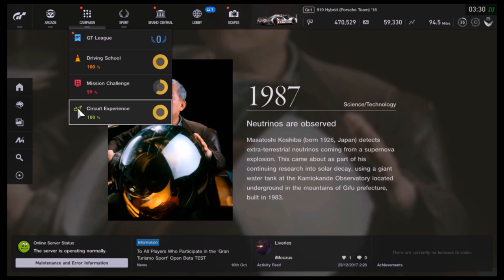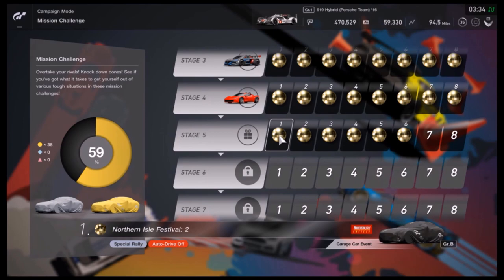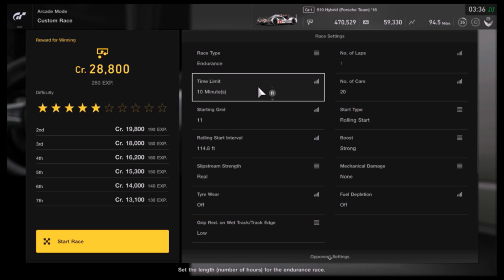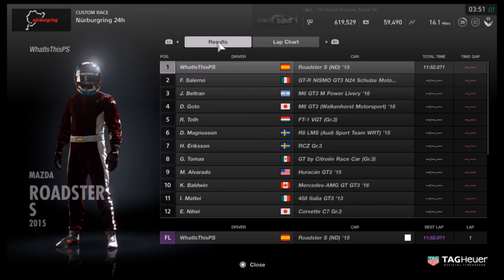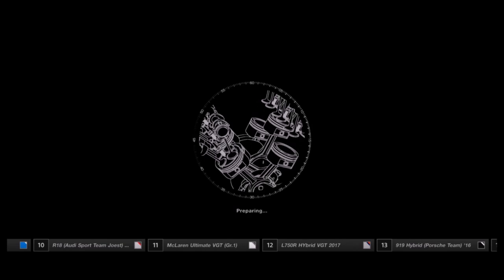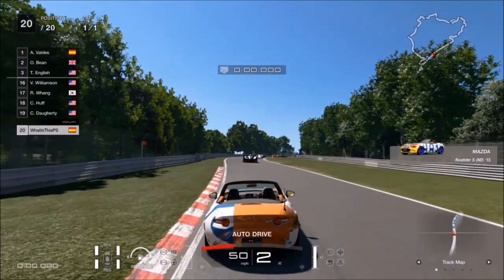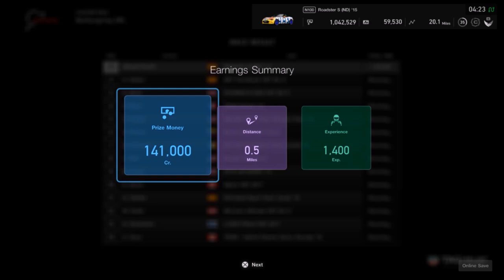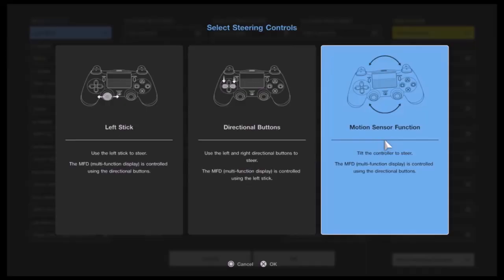GT Sport | Multiple Strats On How To Earn Credits Fast - Climb To 20 Millions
In this video we go over fastest and most efficient strategies to get money in GT Sport.